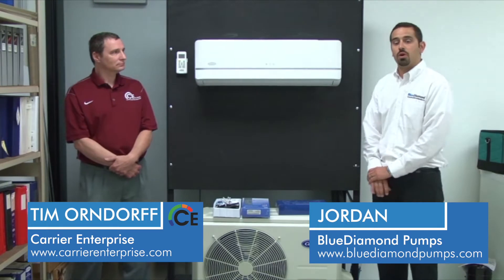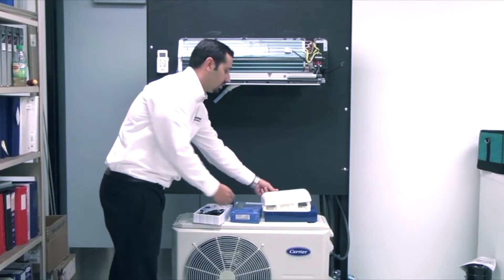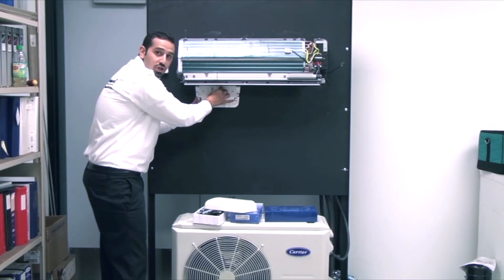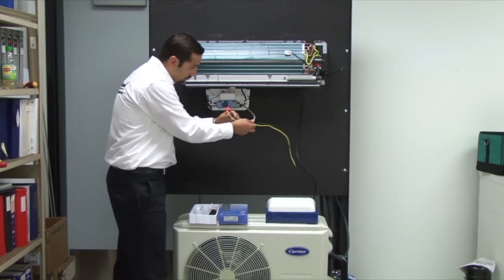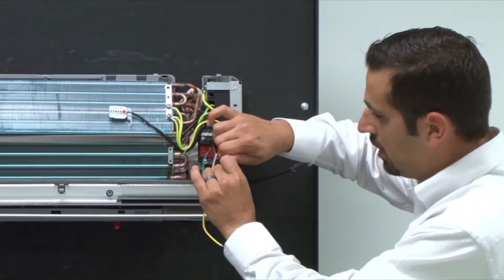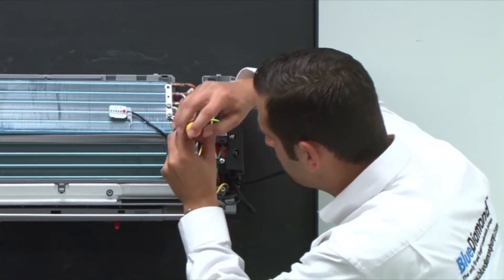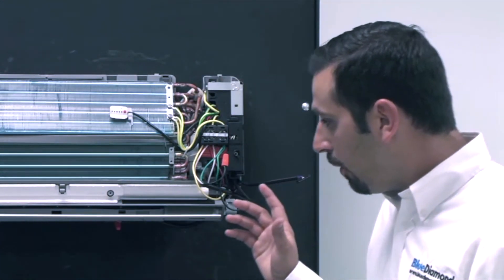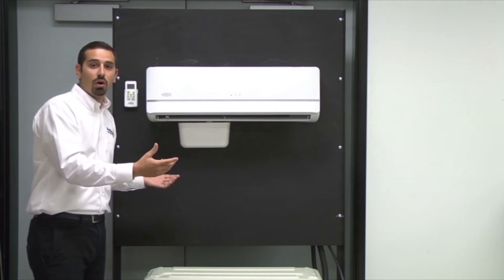How to install a MicroBlue™ and Fascia Kit to a Carrier Mini-split (USA) | BlueDiamond® Pumps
An installation tutorial for fitting a MicroBlue™ condensate pump to a Carrier mini-split air condition system.

Thank you to  Tim Orndorff and the rest of Carrier for having us and letting us film this instructional video in their training center.